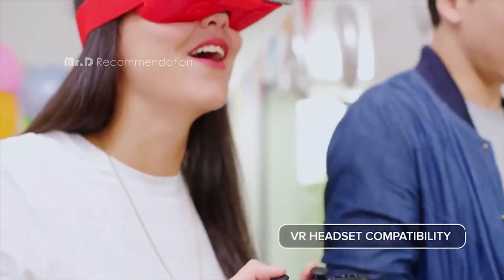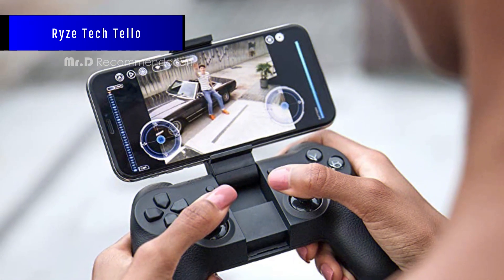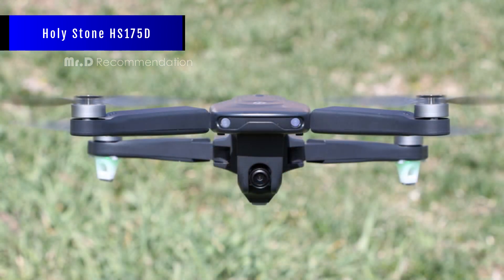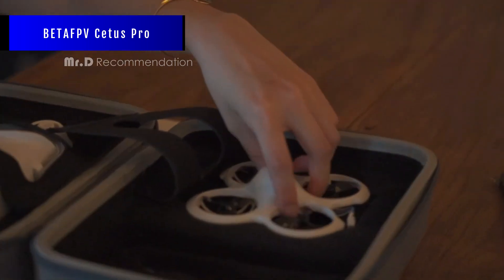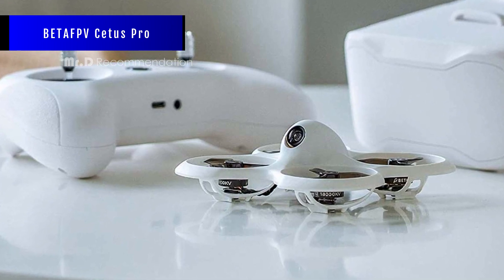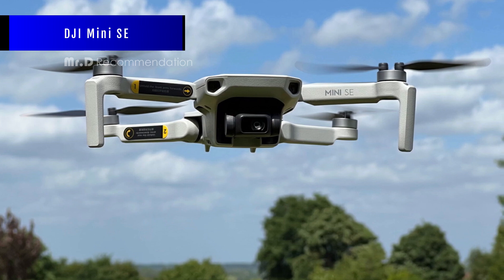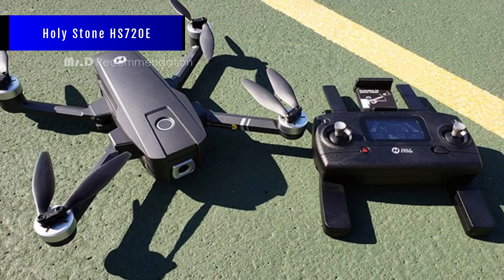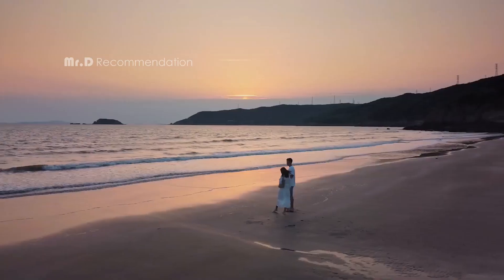The Best Budget Drones of 2023 [Watch This Before You Buy]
Best Budget Drones of 2023

➤ Holy Stone HS720E

➤ BETAFPV Cetus Pro

➤ Holy Stone HS175D

➤ Ryze Tech Tello

Today, we are going to reveal the best budget drones of 2023 that you can get your hands on right now. We have done a lot of research and collected information from different sources to help you find the best drones that are affordable and reliable.

We want to assure you that we only recommend products that we truly believe in and have personally researched. Your support through these links helps us to continue creating content for our channel and we appreciate it greatly.

Thank you for joining us and we truly appreciate your support and the time you've taken to engage with our content.